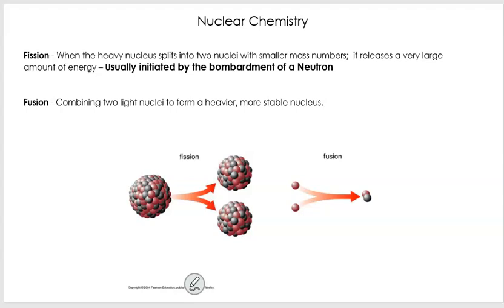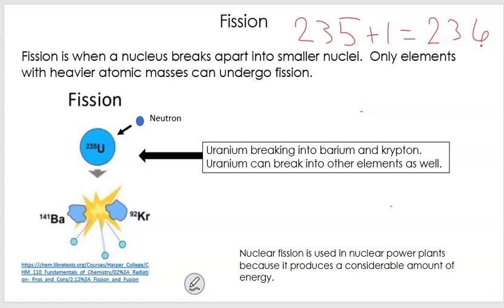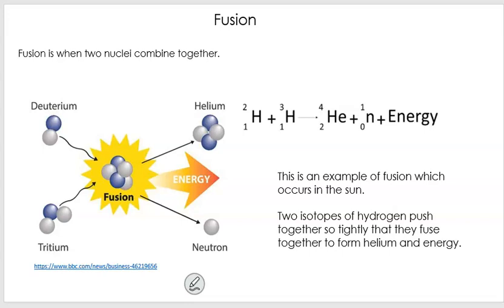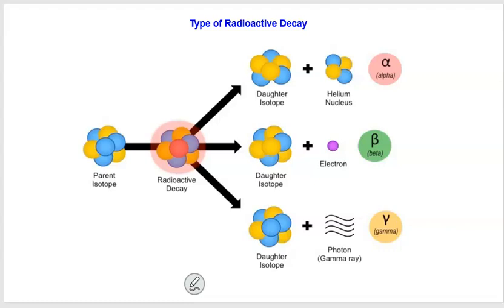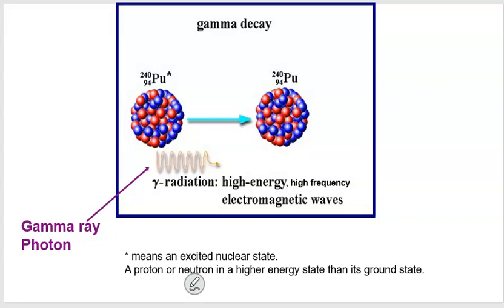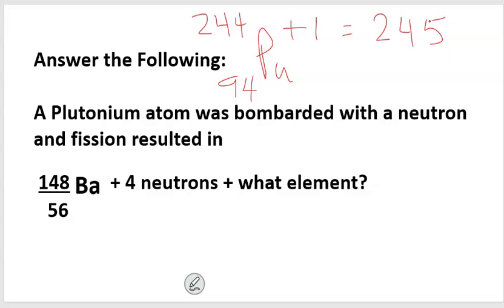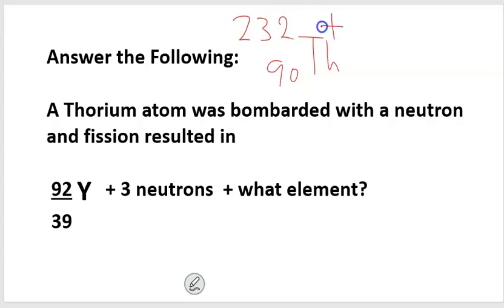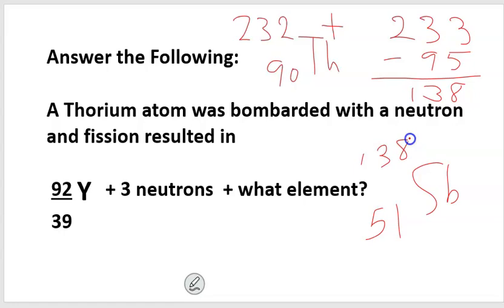Nuclear Chem Dr Kern Video